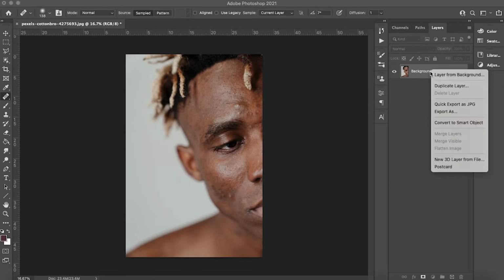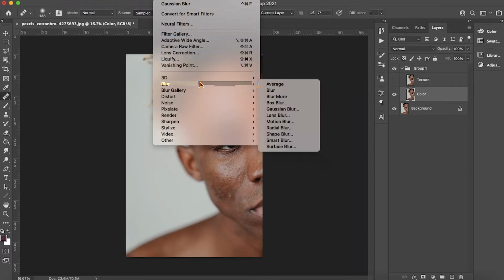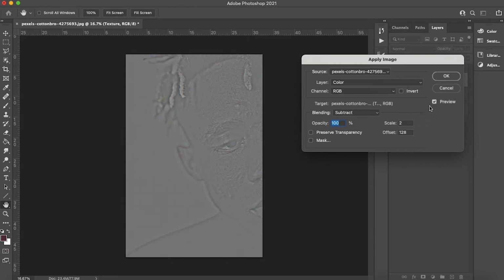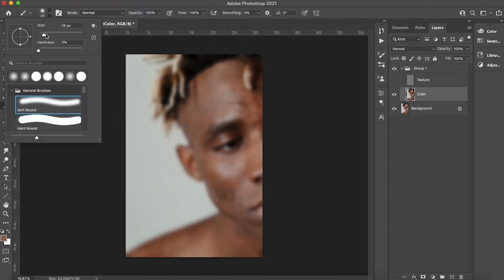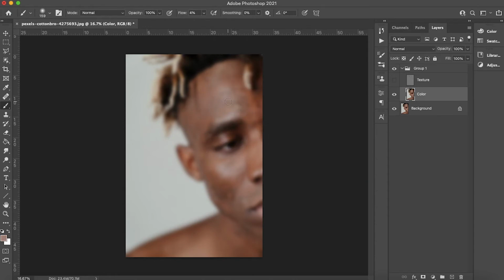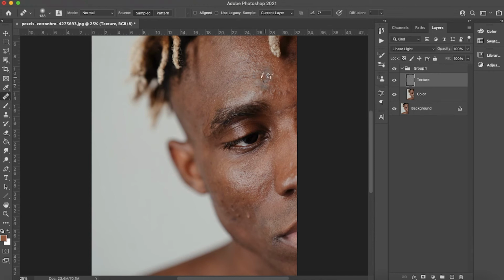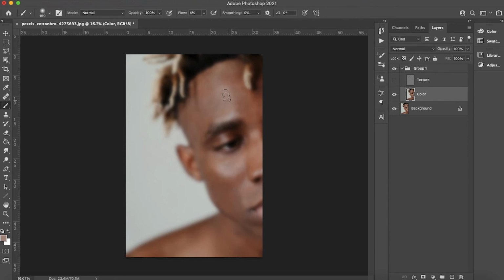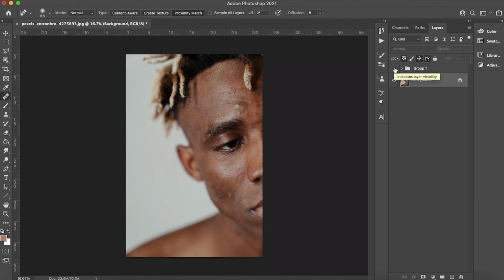Skin Editing in Photoshop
Welcome to the Darkroom. High end skin retouching tutorial in photoshop. Download the photo and edit along at @an-in-white-crew-neck-shirt-4275693/